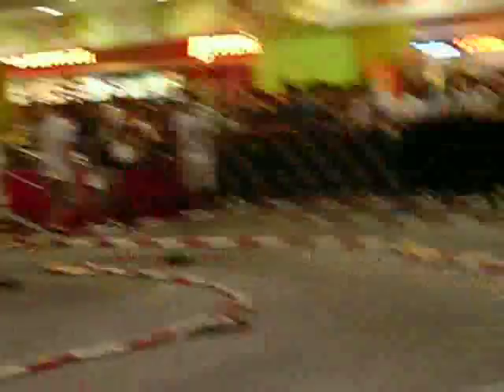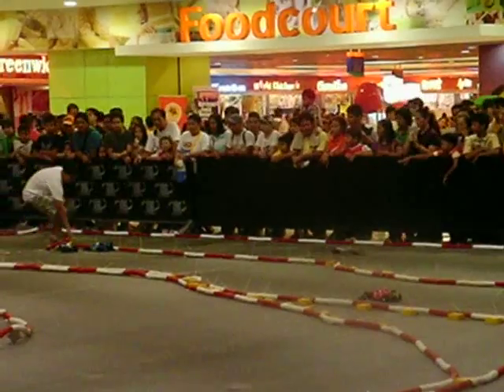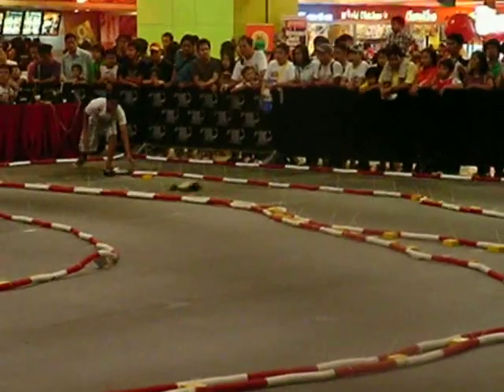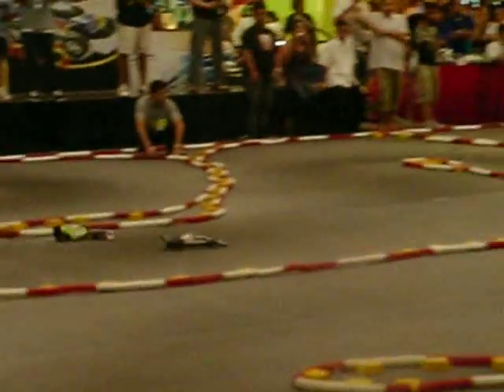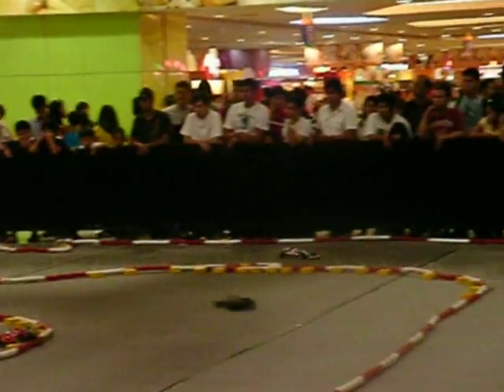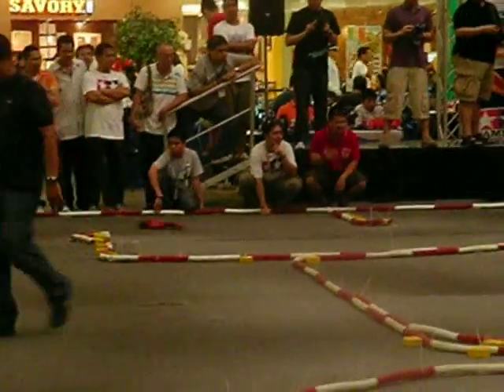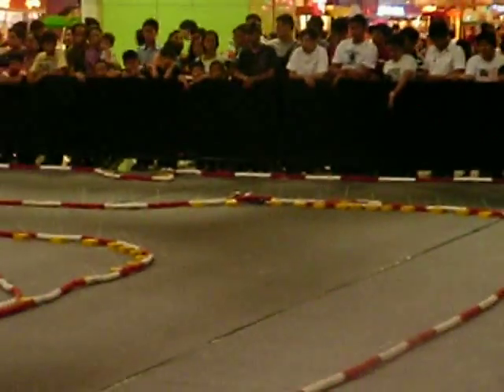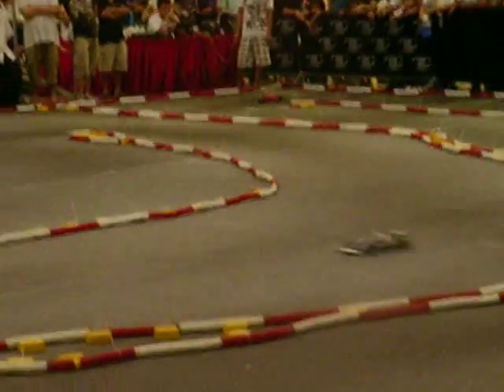Formula One R/C - Tamiya Asia Cup 2010 A1 Rnd2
Full grid of 10 Formula One r/c cars racing inside SM Megamall. This is my 9 yr old daughter's first F1 rc race and qualified last on the grid (but did post some of the fastest single laps of the day). She was up to 5th place by the 4 minute mark when her car hit a post and broke the front A arm and eventually ended in 7th. Not bad for her first time to race in F1.

What surprised me was in the first qualifier. The country's best driver posted a fastest single lap of 18.077. My daughter posted the second fastest lap at 18.282! In the finals she also had some in the 17.5sec range.